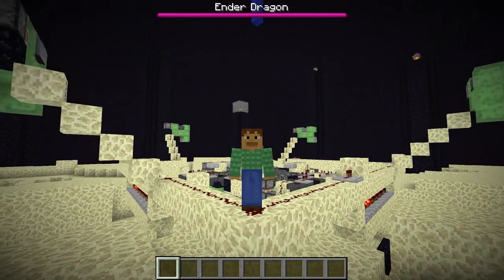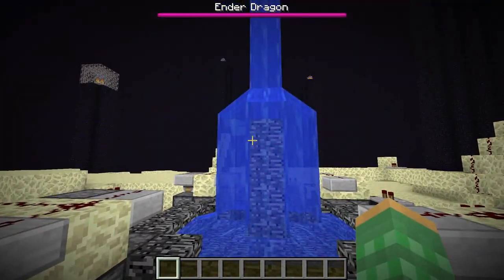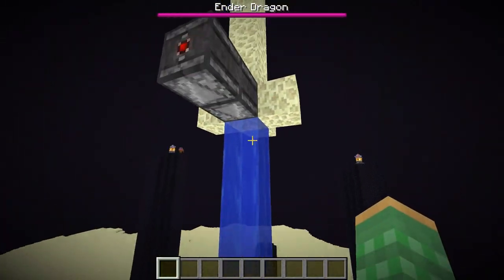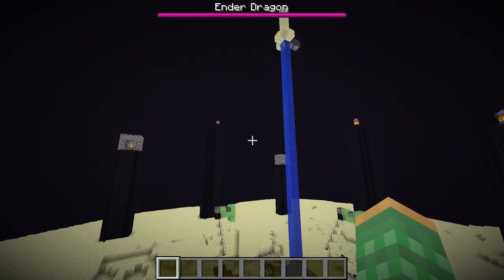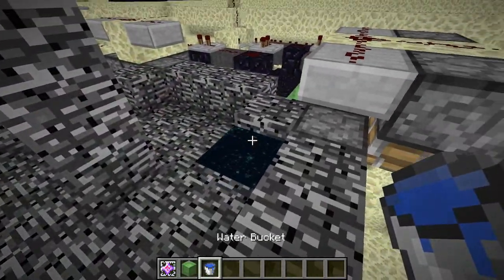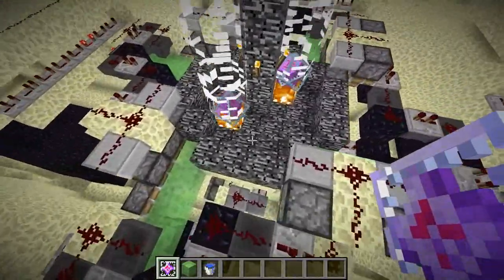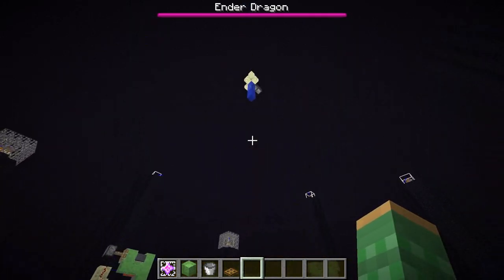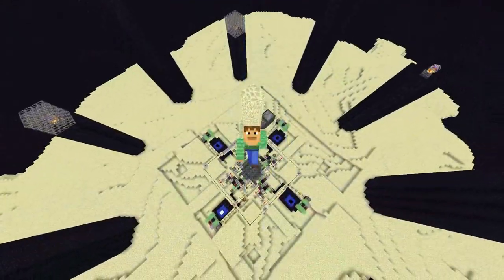Infinite Endstone and Torches! | Minecraft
I upgraded my endstone and torch farm to work with some changes made to the game in 1.11. This farm uses a ton of cool mechanics to make it work. Thanks to Couchcraft for code reading! Enjoy!

1011: ---
CreeperPhysics: ---
DogetorHue: ---
zefenglin : ---

Rays Works